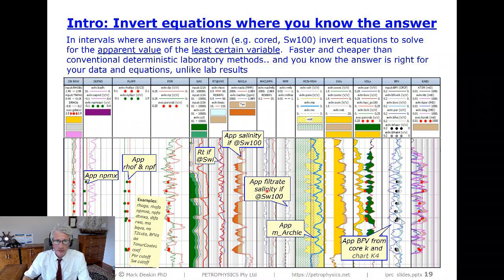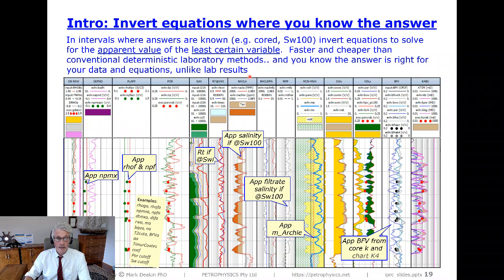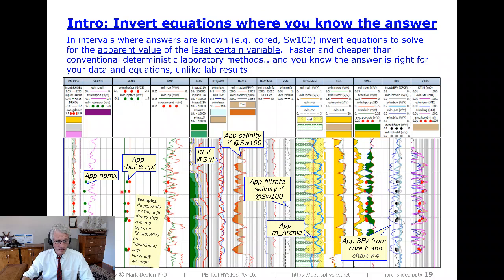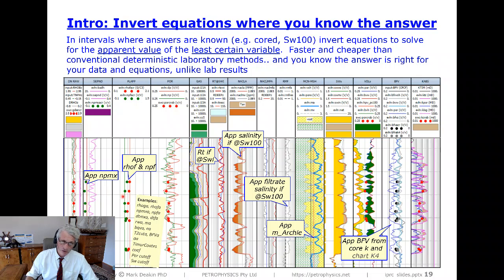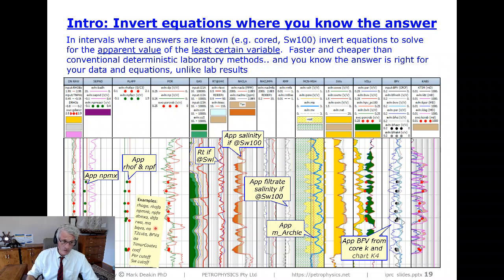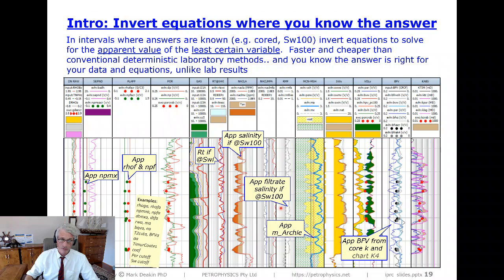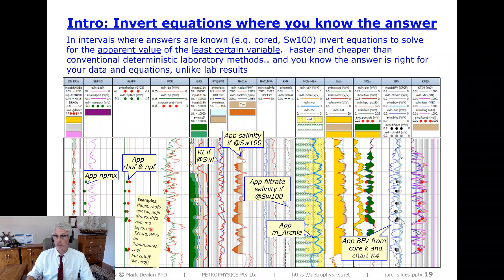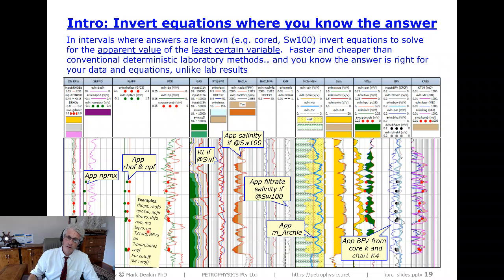Short Video IPSWHT Inverting Equations for Apparent Values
Petrophysics: Inverting Equations - make your equations evidence based
Some short video extracts from my mainstream petrophysics training courses